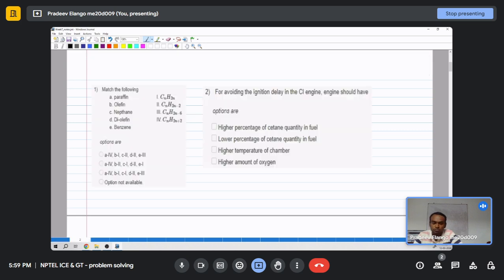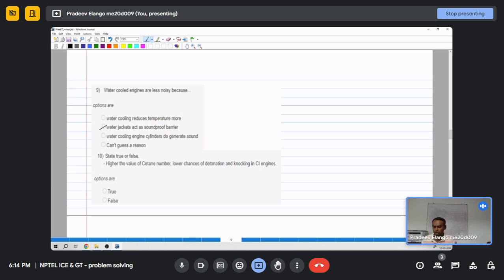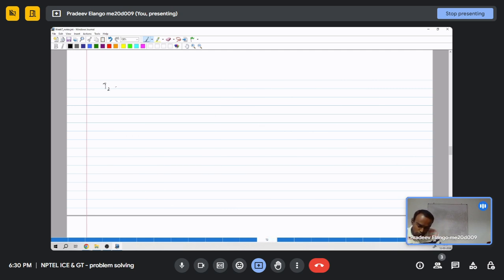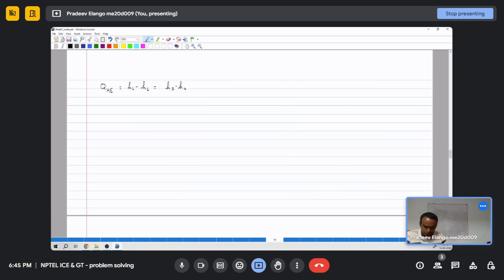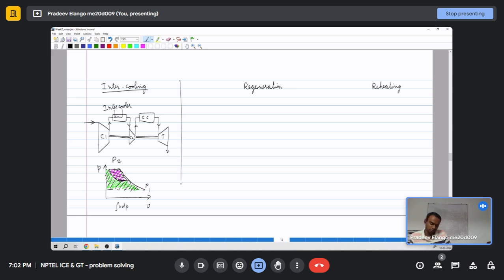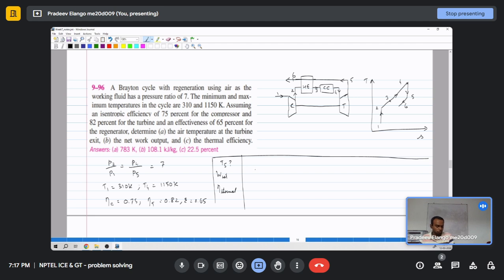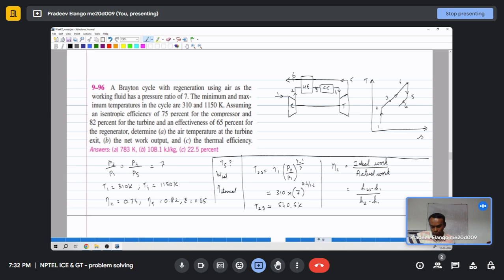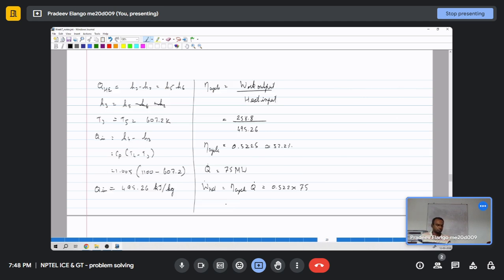NPTEL IC Engines and Gas Turbines (noc24me38) Week7 Tutorial